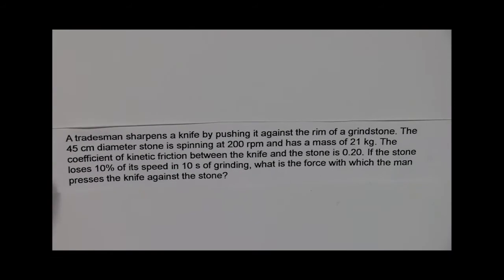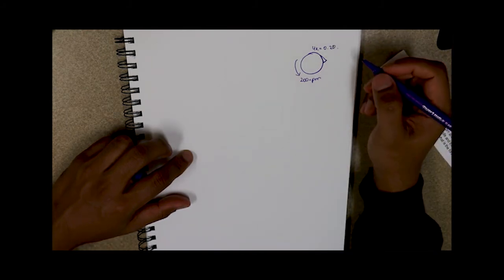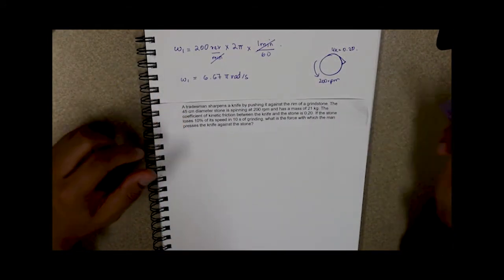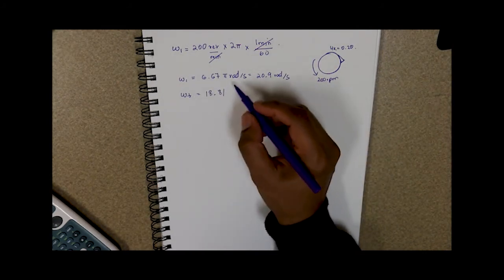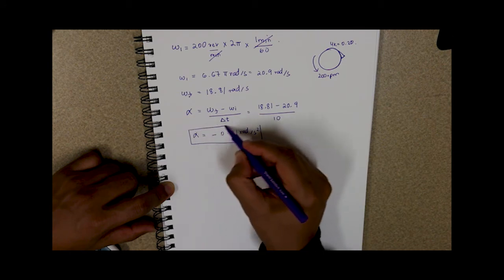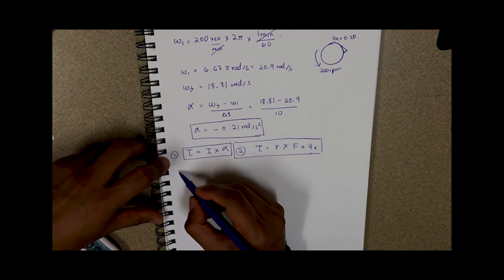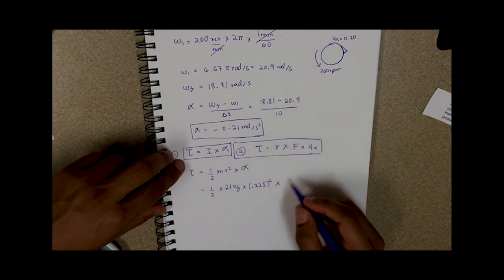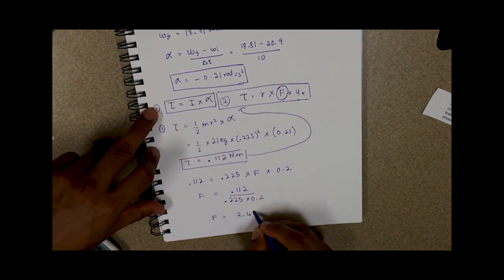Sharpening a knife - calculating force applied from Torque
A tradesman sharpens a knife by pushing it against the rim of a grindstone. The 45 cm diameter stone is spinning at 200 rpm and has a mass of 21 kg. The coefficient of kinetic friction between the knife and the stone is 0.20. If the stone loses 10% of its speed in 10 s of grinding, what is the force with which the man presses the knife against the stone?